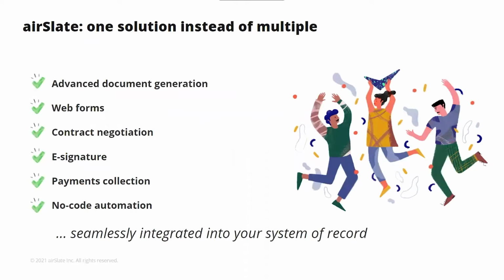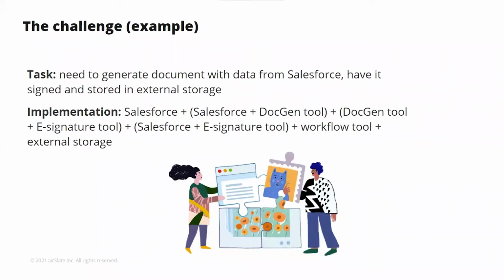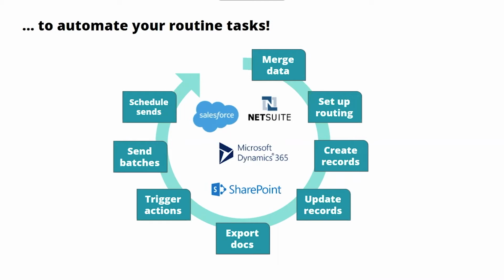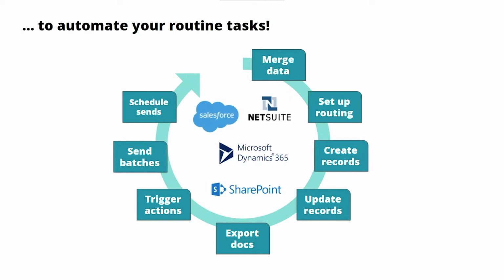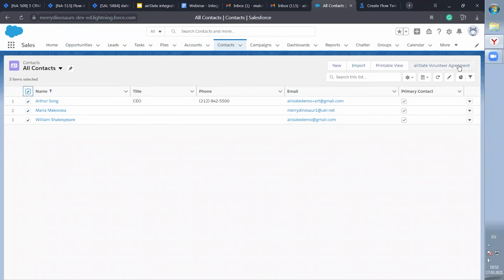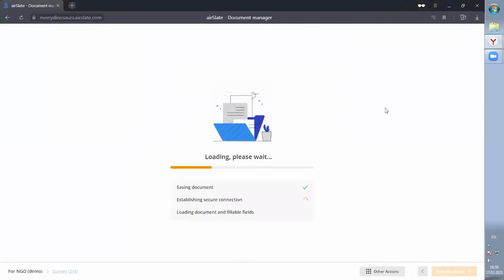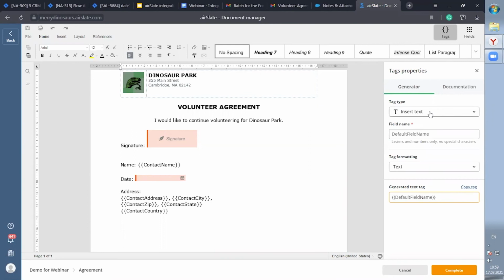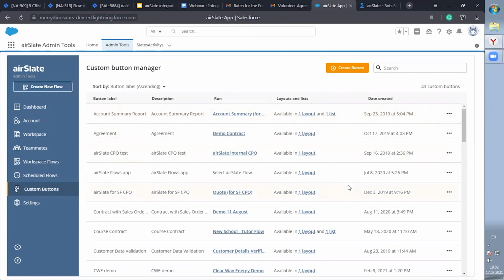Webinar: airSlate Integrations for Systems of Record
When businesses start their digital transformation journey, they often begin by solving a simple problem that turns into an integration nightmare, especially when each part of their workflow is owned by a separate service vendor.

Watch this webinar to learn more about how to use airSlate to set up and automate any business process and integrate it into multiple systems of record without writing a single line of code.

Partner with the most powerful business automation platform to delight your customers